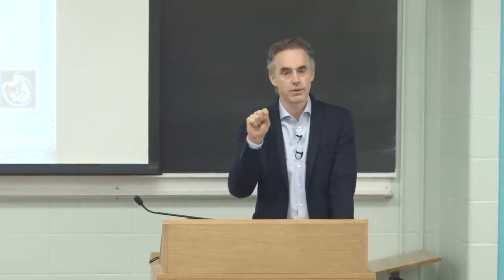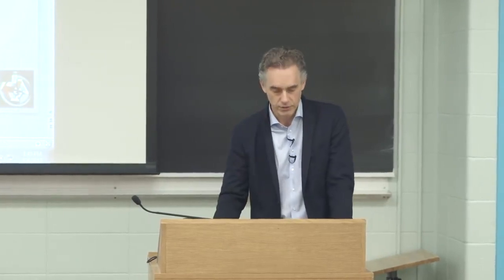Jordan Peterson | The Hippocampus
What's the role of the hippocampus?